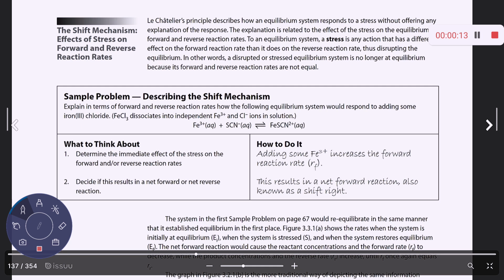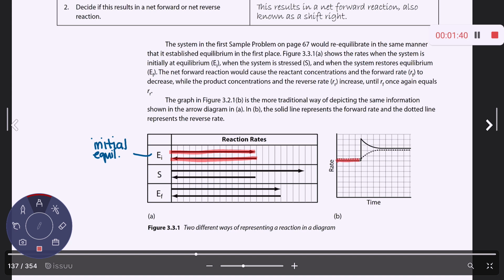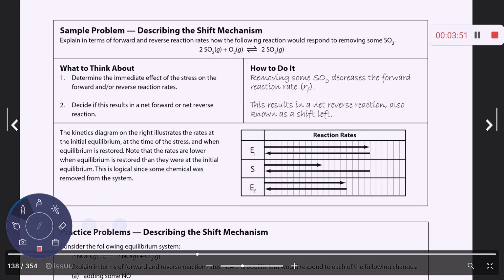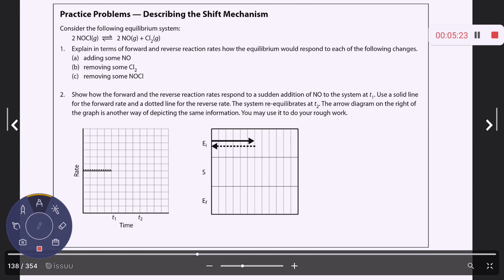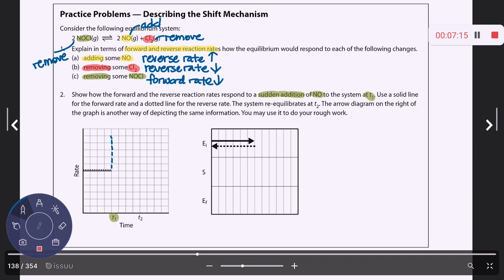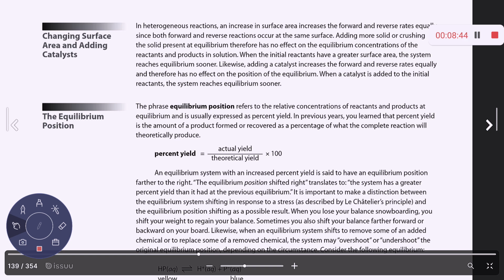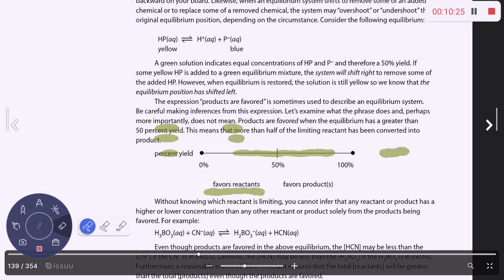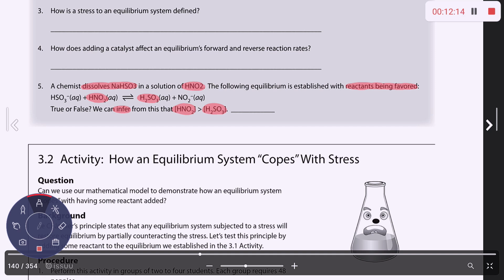3.2 Honors Lecture Video #2: Le Chatelier's Principle